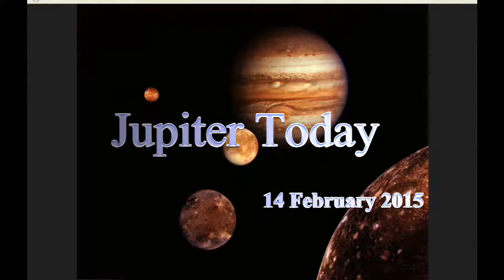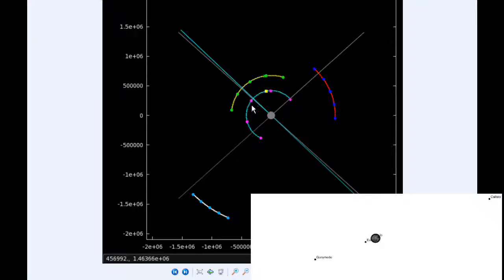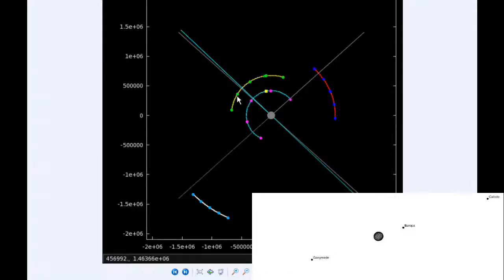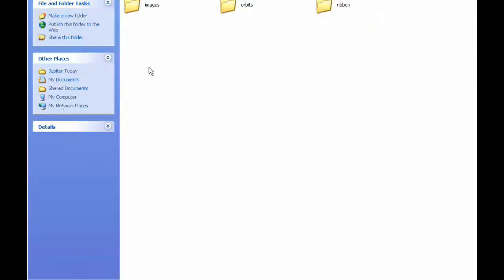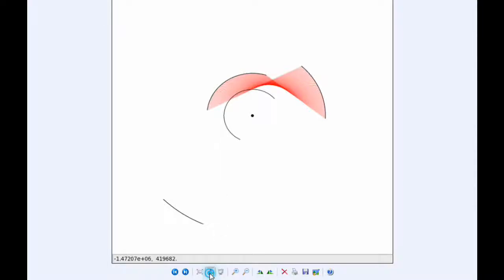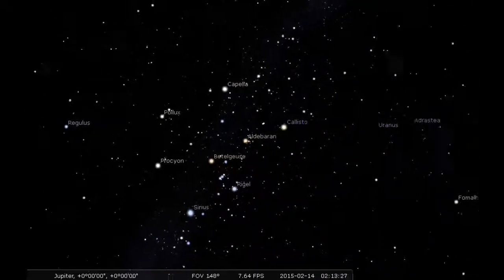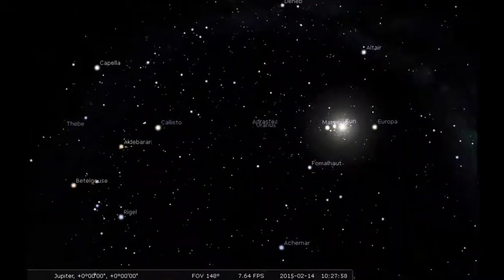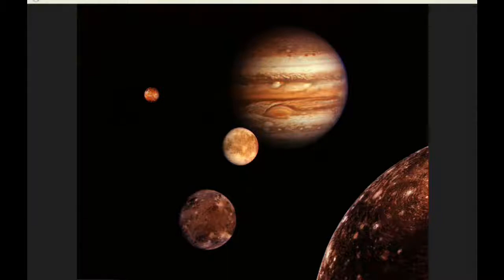Jupiter Today | 14 February 2015